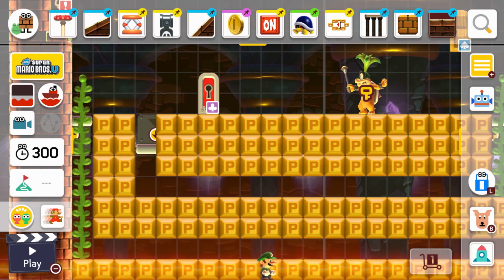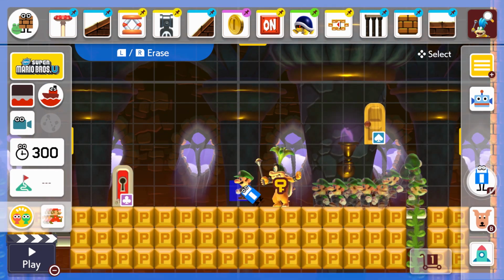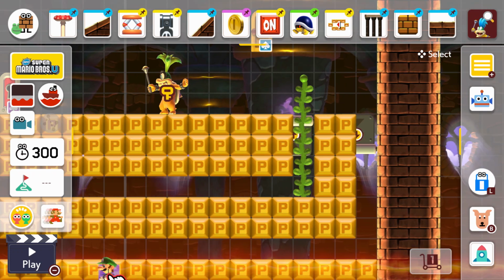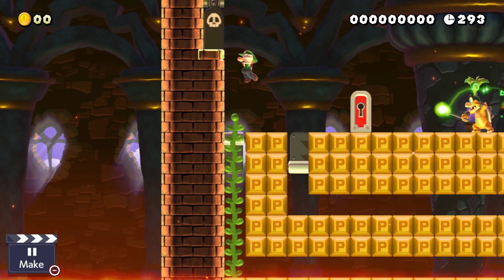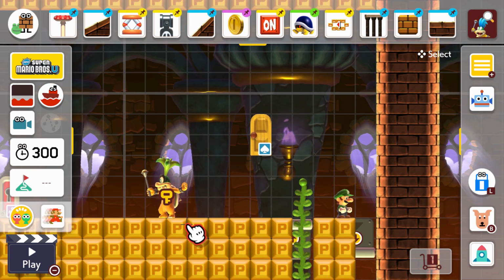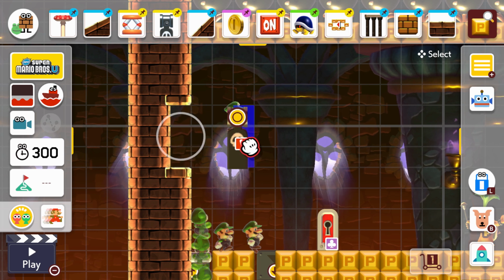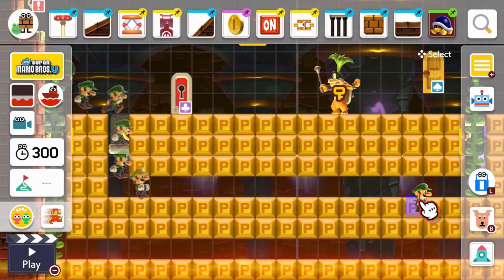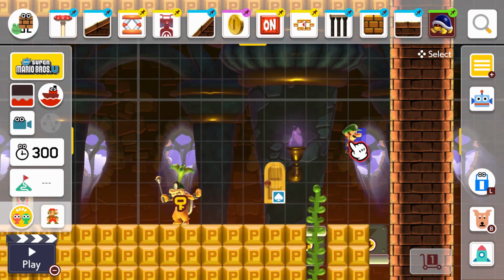Super Mario Maker 2 How To Build: Iggy Koopa's Battle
c180aeb5-d30a-42fd-b765-e9cda3c84d81